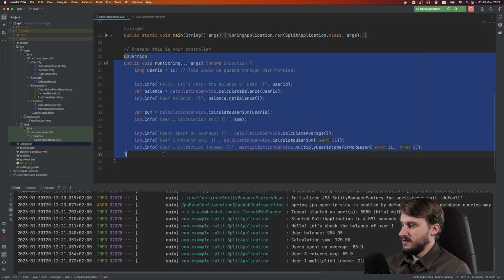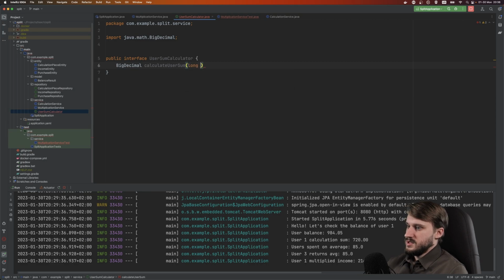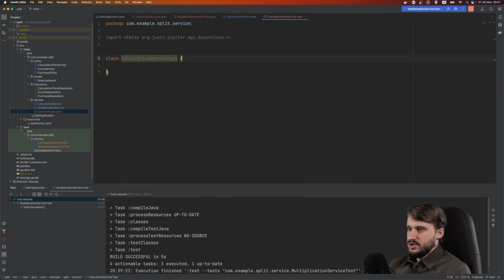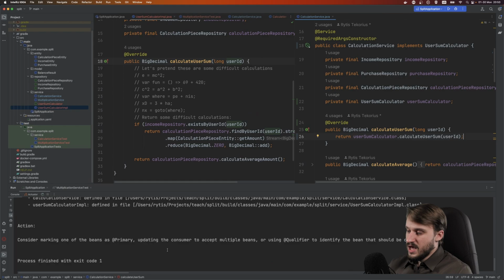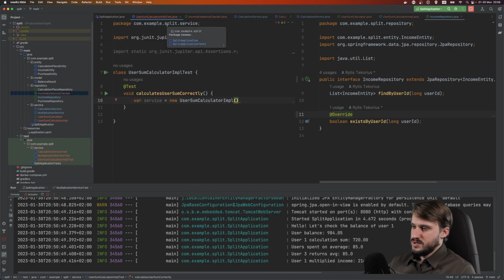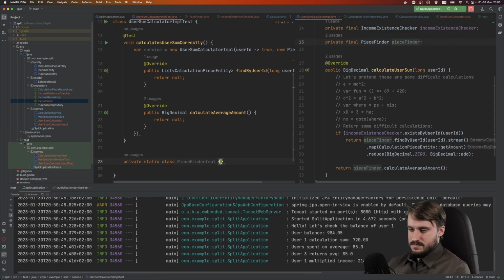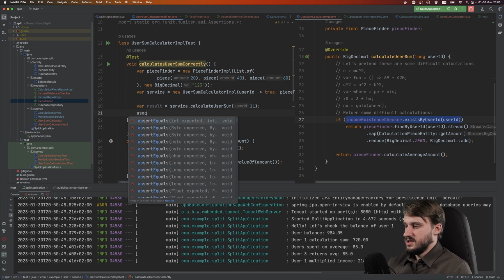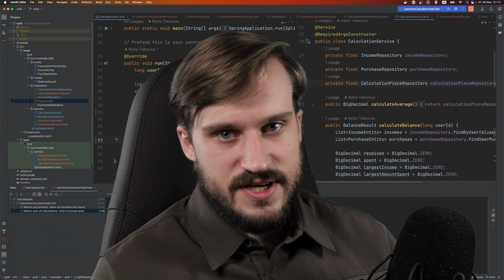Your Services are too Big | Java Pro Tips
It turned out to be quite a long video, even though I rushed through everything. Let me know if you want a slower more in-depth version, split into multiple parts.